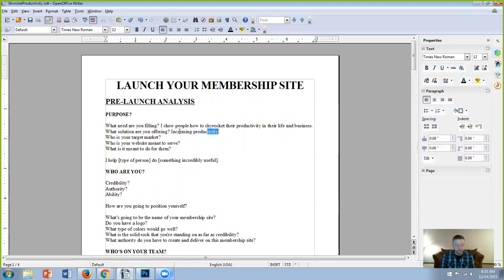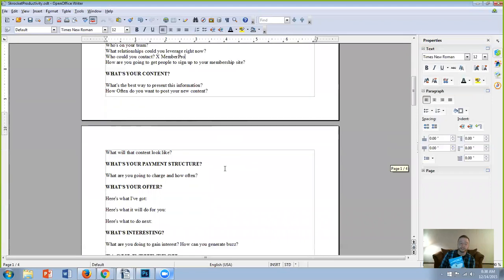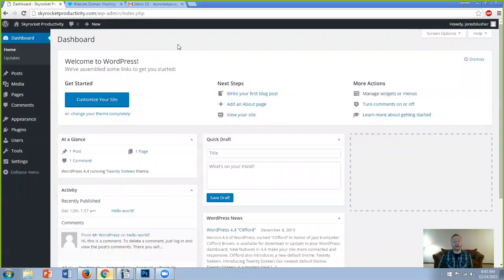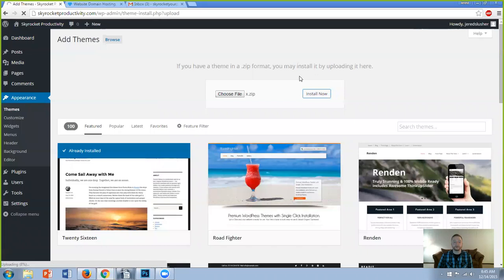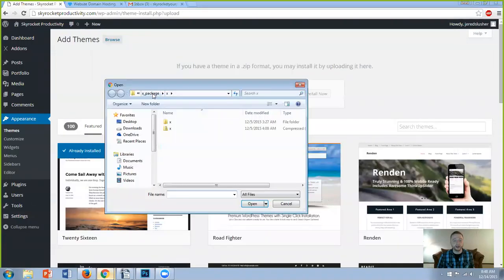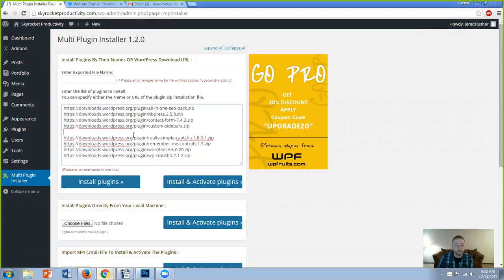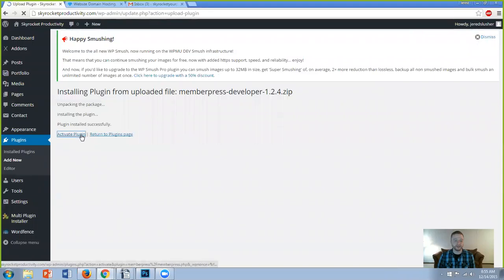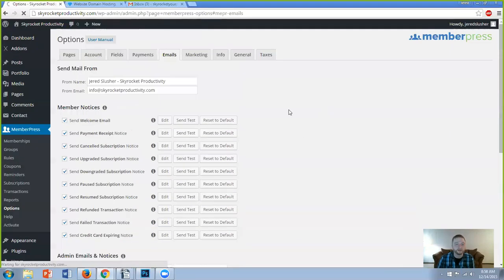Live Training 1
Live Training on How to Create A Membership Site in WordPress using the X Theme.